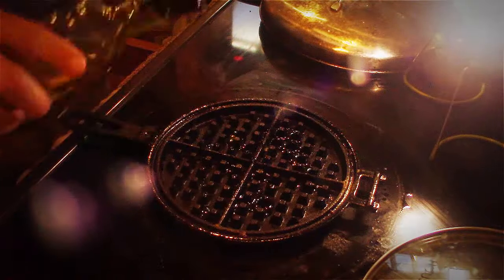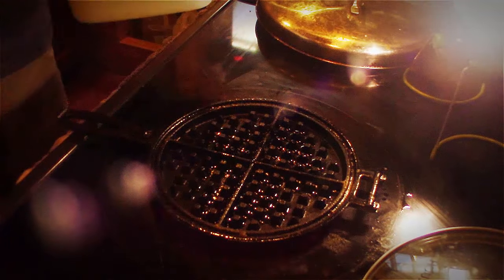The REAL Secret to Seasoning Cast Iron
The secret process to season cast iron is easier than you think. Cast Iron is easy to cook over if you know how to use it properly. Whether old rusty cast iron or brand new from the factory, you can season it. Pots, pans, waffle irons, skillets, whatever you have, you can season it to perfection.

ITEMS MENTIONED IN THIS VIDEO:
Sugar Creek Waffle Iron

DO YOU LIKE MY AI THUBNAIL IMAGES?